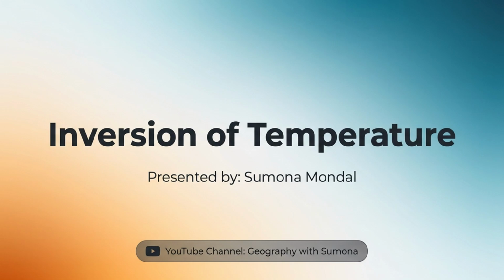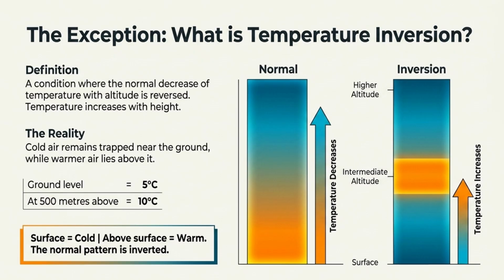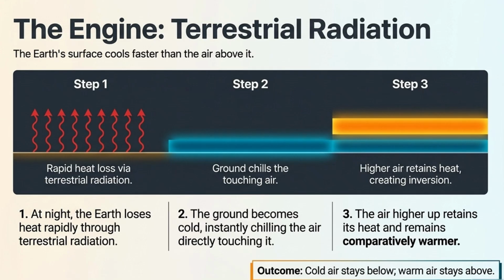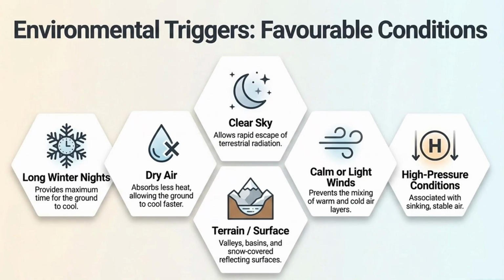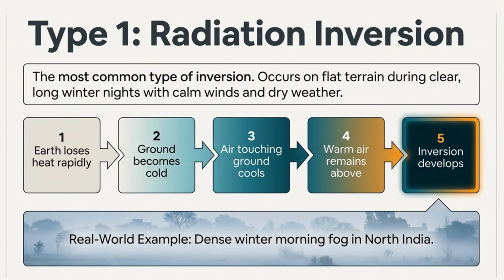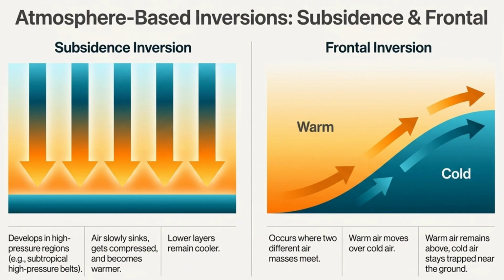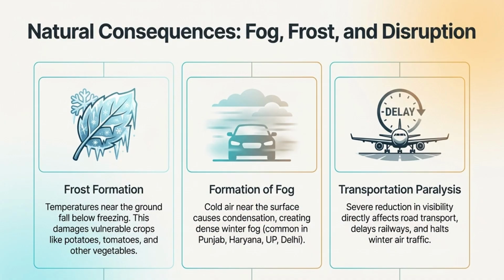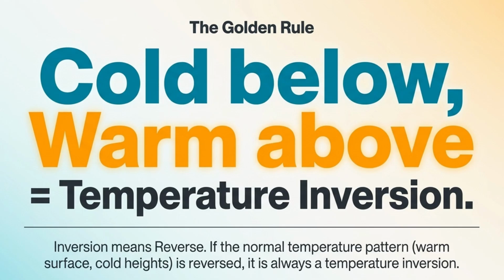Inversion of Temperature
🌍 Inversion of Temperature | Complete Geography Explanation | Climatology |HS | SSC | PSC | NET
Welcome to Geography with Sumona!
In this video, we discuss Inversion of Temperature (Temperature Inversion) in a simple, systematic, and exam-oriented way. This important topic from Climatology is essential for Higher Secondary Geography, SSC, PSC, NET, and other competitive examinations.
📚 In this video, you will learn:
✅ What is Temperature Inversion?
✅ Normal Lapse Rate vs Temperature Inversion
✅ Causes of Temperature Inversion
✅ Types of Temperature Inversion
• Radiation Inversion
• Valley Inversion
• Subsidence Inversion
• Frontal Inversion
✅ Conditions Favorable for Temperature Inversion
✅ Effects of Temperature Inversion
• Fog Formation
• Frost
• Air Pollution & Smog
• Transportation Problems
• Health Impacts
✅ Advantages of Temperature Inversion
✅ Real-Life Examples
• Delhi Winter Smog
• Kashmir Valley
• Los Angeles
This lecture is designed using simple explanations, clear examples, and easy-to-understand concepts to help students build a strong foundation in Physical Geography and Climatology.
📖 Perfect for:
• Higher Secondary Geography
• Undergraduate Geography Students
• UPSC Aspirants
• SSC CGL & CHSL
• PSC Examinations